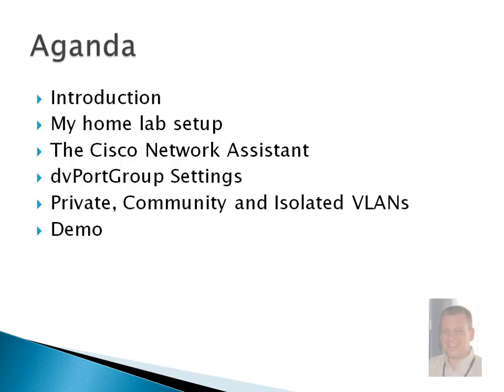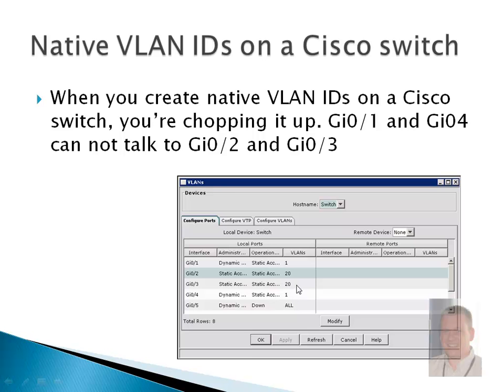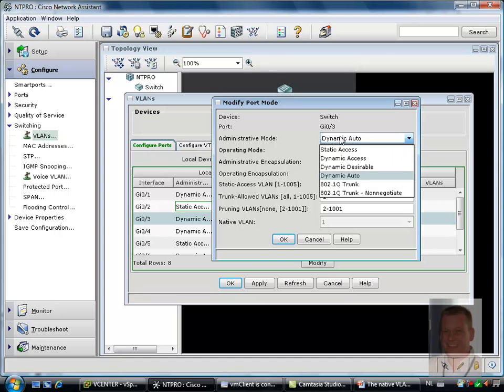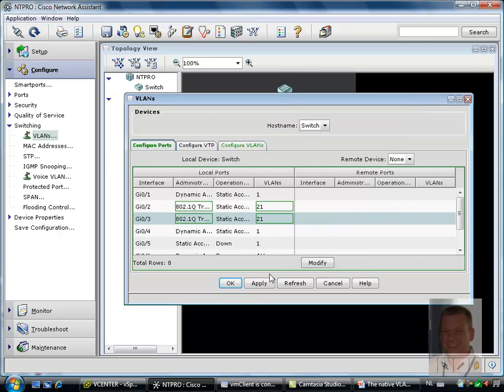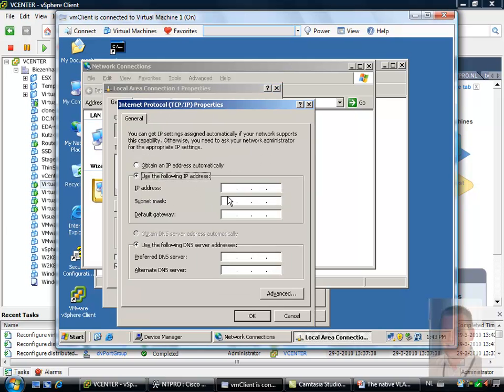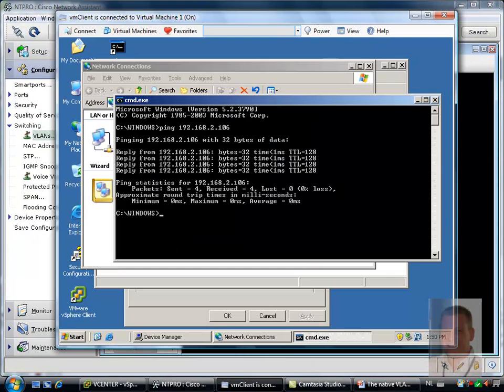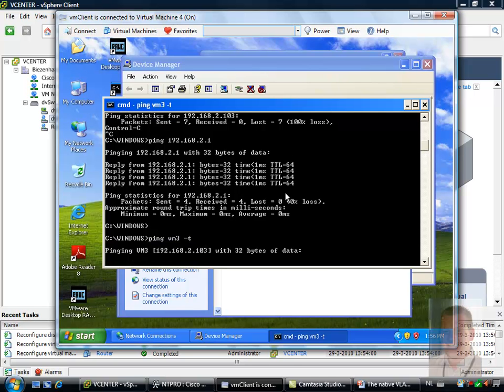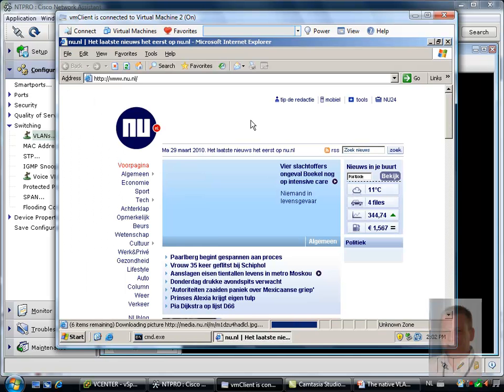Online Training Configure Private VLANS